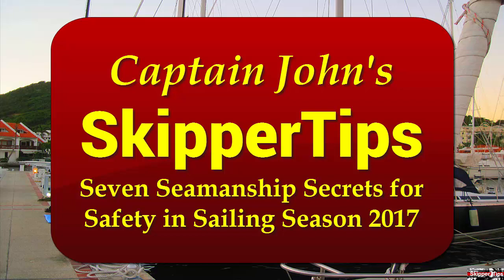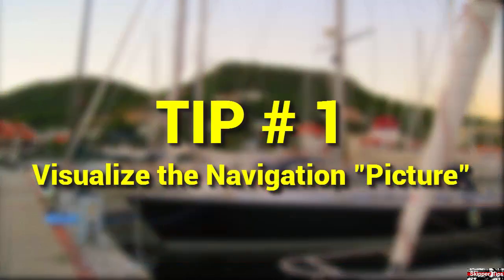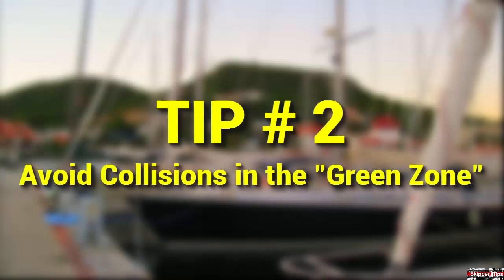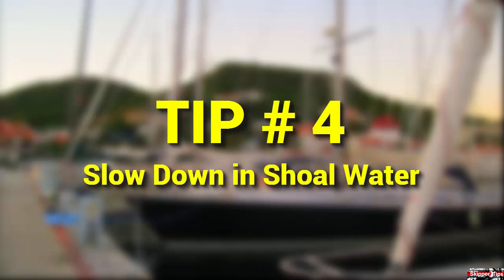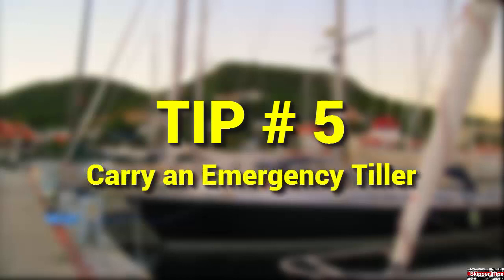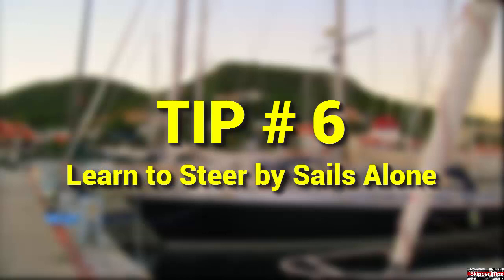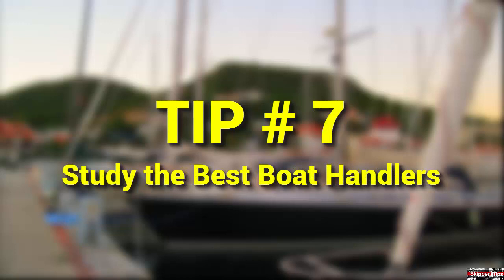Seven Sailing Tips for Sailing Season 2017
for more boating safety sailing tips. Imagine sailing at night under a canopy of stars. Nothing could be more perfect. All of a sudden--you sight a light inside your "green zone". What action should you take right away to avoid danger? Watch this sailing video to find the answer!